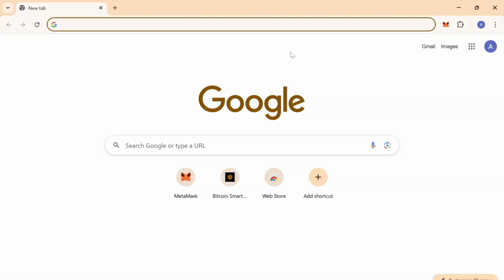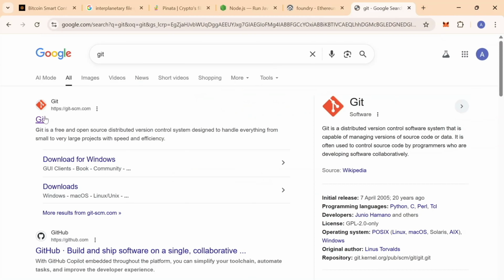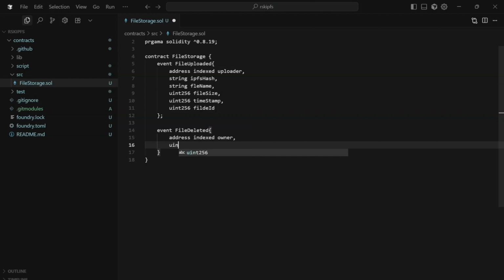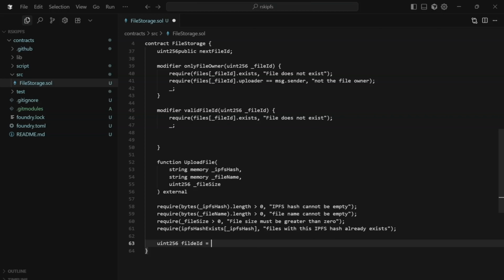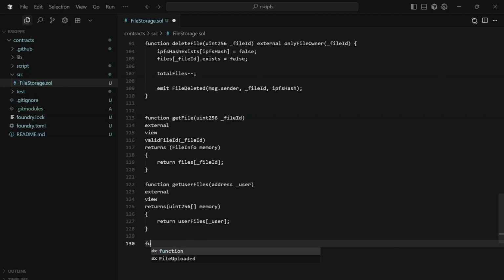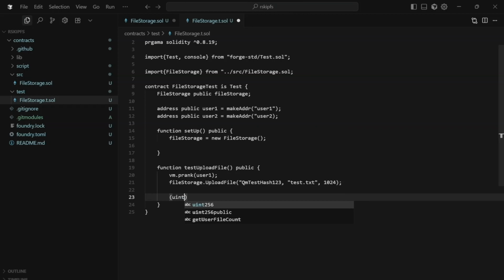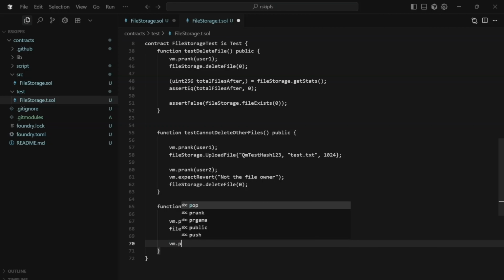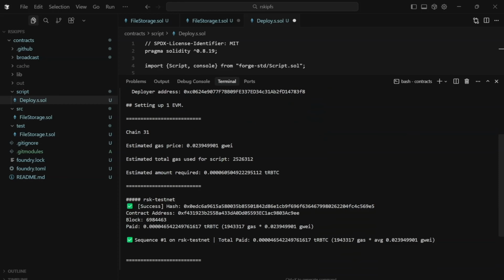Build a Decentralized File Storage Tracker on Rootstock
In this From Devs to Devs episode, Aditi builds the foundation of a decentralized file storage dApp using Rootstock, IPFS, and Pinata. She first explains how Rootstock extends Bitcoin with smart contract capabilities, then breaks down what IPFS is, why pinning services like Pinata are important, and how decentralized storage fits into the Web3 ecosystem.

You’ll then learn how to set up Foundry, create a full smart contract for uploading, storing, retrieving, and deleting IPFS-based file metadata on-chain, run tests, and prepare a deployment script. This video sets the groundwork for Part 2, where the frontend will be implemented.

🔗 Useful Resources

Timestamps

00:00 Introduction to Rootstock and Decentralized Storage
02:01 Understanding IPFS: The Interplanetary File System
05:05 Pinata: Ensuring Data Availability on IPFS
07:45 Building a Decentralized File Storage App on Rootstock
10:10 Setting Up the Development Environment
14:33 Creating Smart Contracts for File Storage
18:15 Implementing File Upload and Deletion Functions
22:17 Retrieving File Information and User Files
27:56 File Upload and Retrieval Functions
30:40 Contract Statistics and File Management
31:29 Testing File Storage Functionality
36:21 File Deletion and Ownership Verification
40:11 Handling Duplicate File Uploads
42:49 Deployment Script and Contract Execution